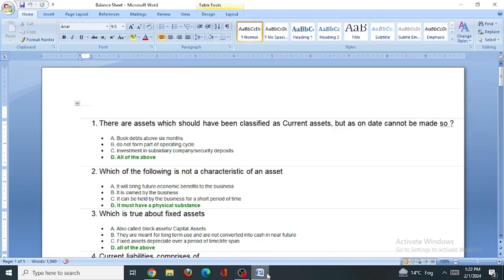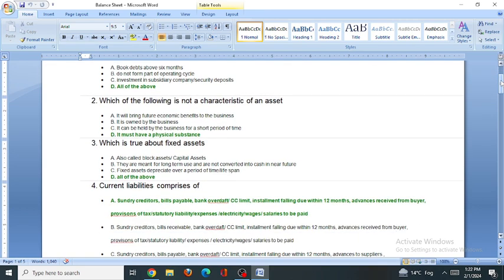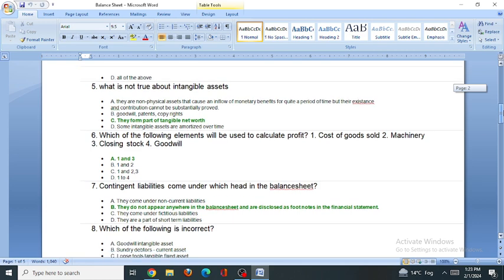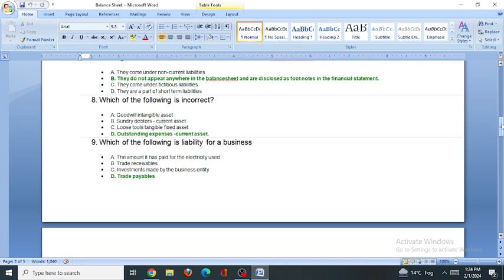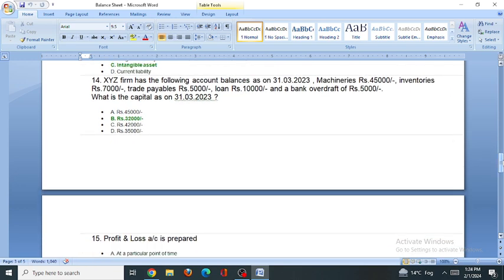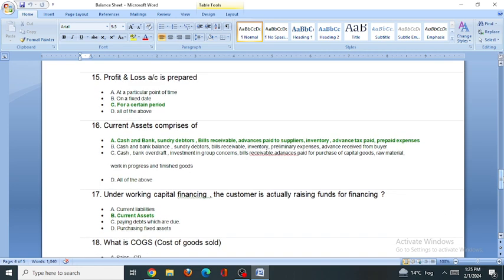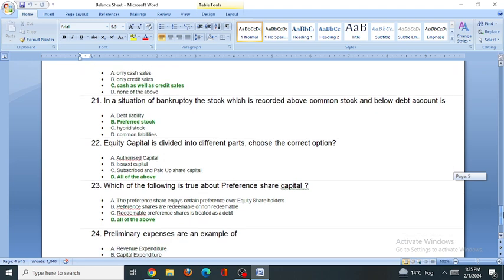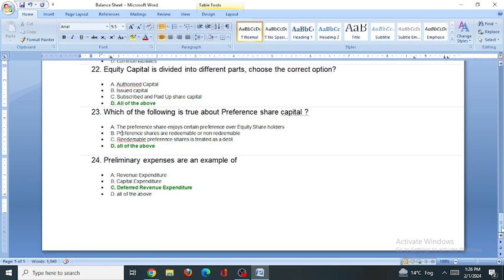MCQs on Balance sheet and Profit and Loss Account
General Awareness